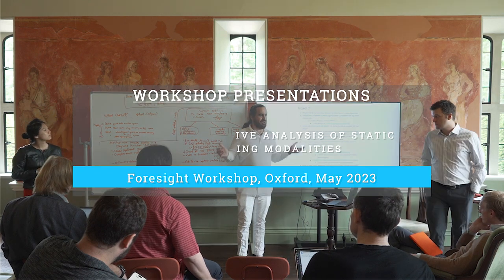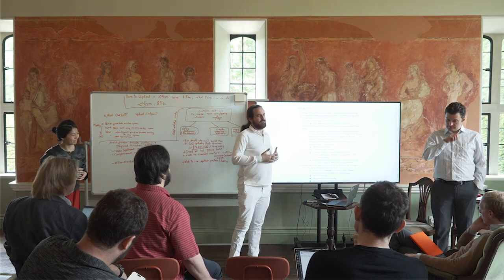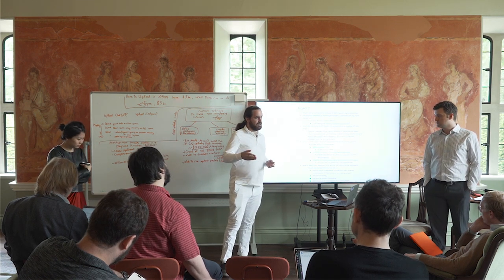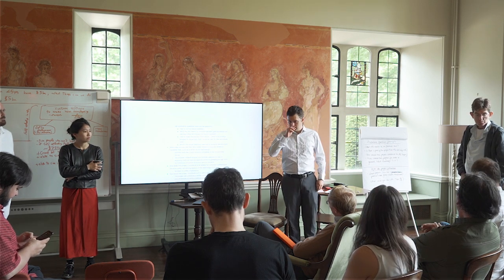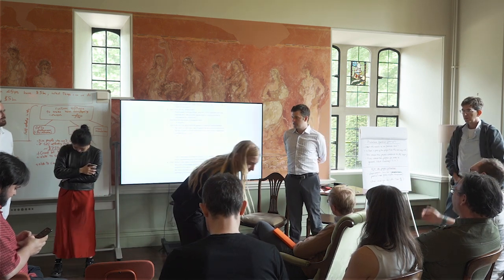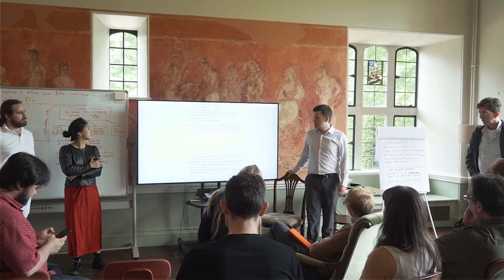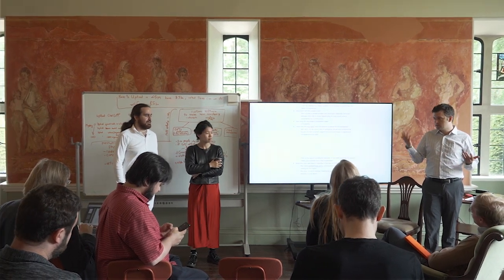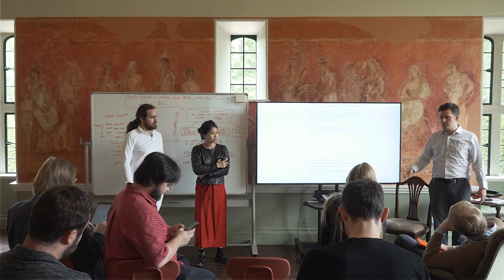Workshop Presentation Group 2: Comparative Analysis of Static Neuroimaging Modalities @ WBE 2023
*This video was recorded at Foresight's Whole Brain Emulation Workshop 2023.*

*Workshop Presentation Group 2: Comparative Analysis of Static Neuroimaging Modalities*

WBE is a potential technology to generate software intelligence that is human-aligned simply by being based directly on human brains. Generally past discussions have assumed a fairly long timeline to WBE, while past AGI timelines had broad uncertainty. There were also concerns that the neuroscience of WBE might boost AGI capability development without helping safety, although no consensus did develop. Recently many people have updated their AGI timelines towards earlier development, raising safety concerns. That has led some people to consider whether WBE development could be significantly speeded up, producing a differential technology development re-ordering of technology arrival that might lessen the risk of unaligned AGI by the presence of aligned software intelligence.

Whether this is a viable strategy depends on
(1) AGI timelines not being ultra-short
(2) whether WBE development can be speeded up significantly by a concerted effort, (3) this speedup doesn’t introduce other risks or ethical concerns.

The goals of this workshop is to try to
(A) review the current state of the art in WBE related technology
(B) outline plausible development paths and necessary steps for full WBE
(C) determine whether there is potential for speeding up WBE development
(D) whether there are strategic, risk or ethical issues speaking against this

This two-day event invites leading researchers, entrepreneurs, and funders to drive progress. Explore new opportunities, form lasting collaborations, and join us in driving cooperation toward shared long-term goals.